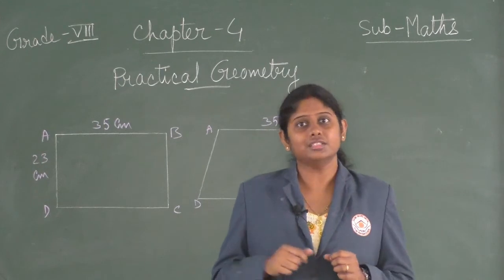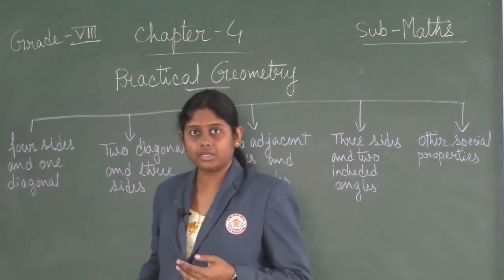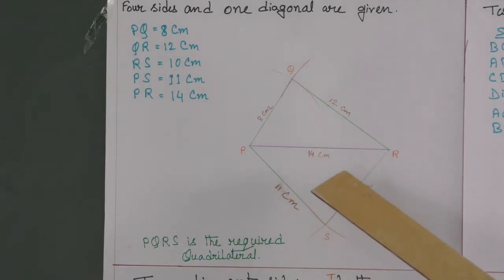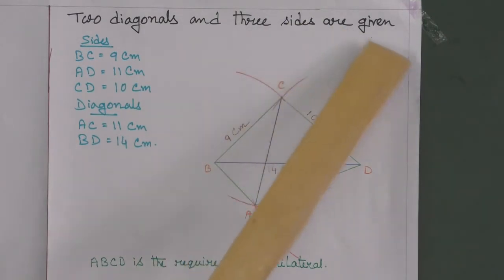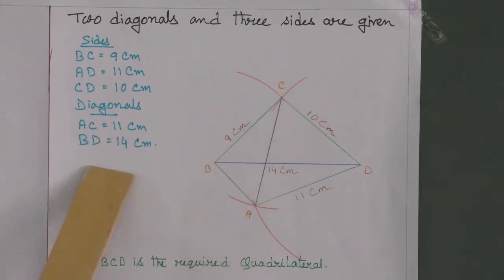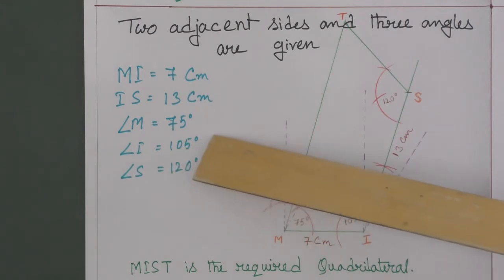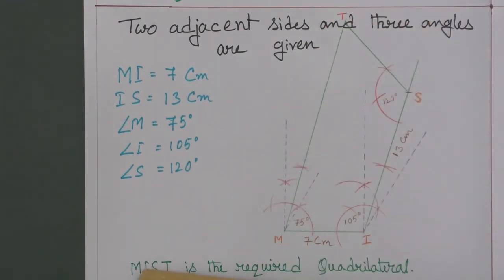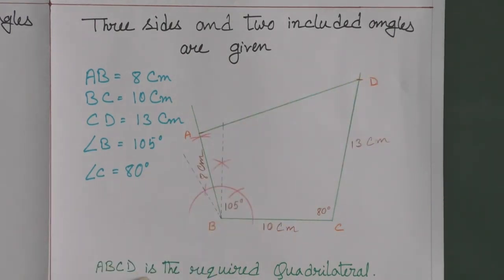AUGUST 11: GRADE VIII: MATHS: PRACTICAL GEOMETRY